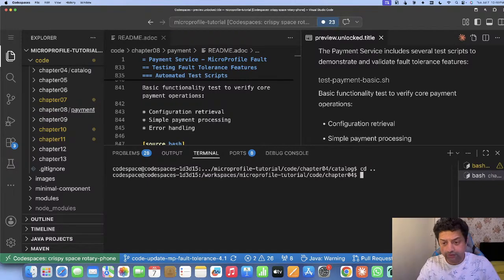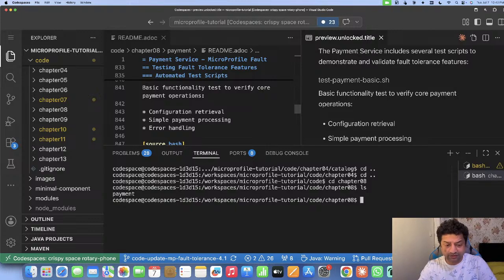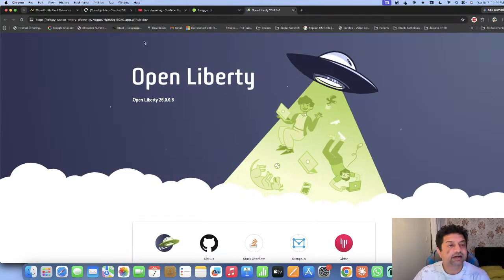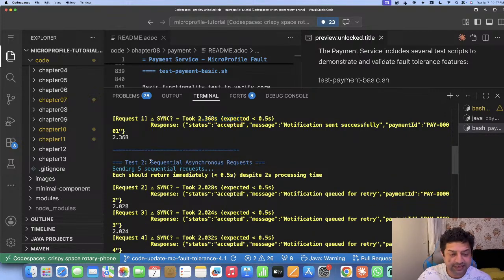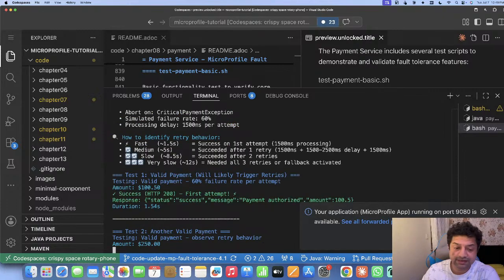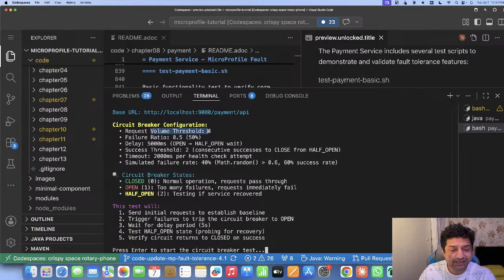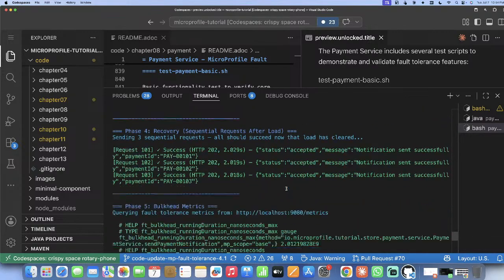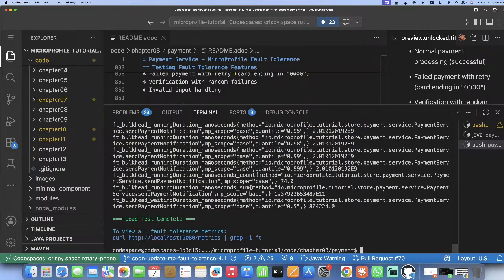MicroProfile Fault Tolerance 4.1.1: Running the MicroProfile 7.1 API Tutorial Code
Learn how to implement MicroProfile Fault Tolerance in your Java microservices. See exactly how to test retry logic.

This walkthrough demonstrates the practical application of MicroProfile Fault Tolerance in real-world scenarios. For those looking to learn about various resilience patterns for your distributed systems, this guide provides a clear overview of how to navigate the MicroProfile tutorial github repository and execute the necessary scripts to validate various fault tolerance patterns.

In this video, we have covered the step-by-step process of running payment microservices and verifying that the system correctly handles failures. By following this MicroProfile Fault Tolerance example, you will learn how to manage service interruptions and ensure reliable transaction processing. We also examine the output logs to confirm successful execution during fault tolerance scenarios, which is essential for any robust Java microservices architecture.